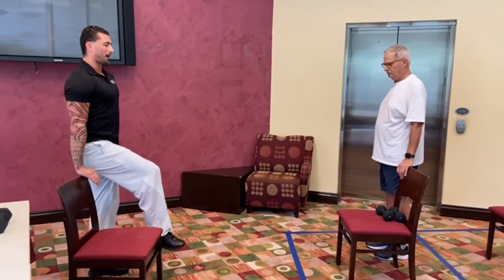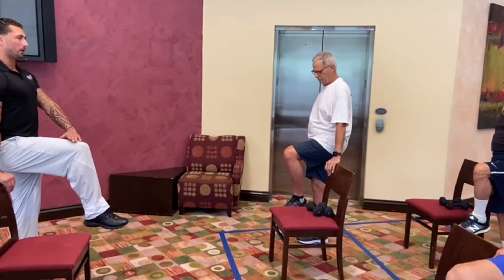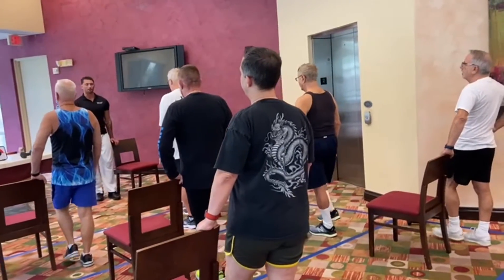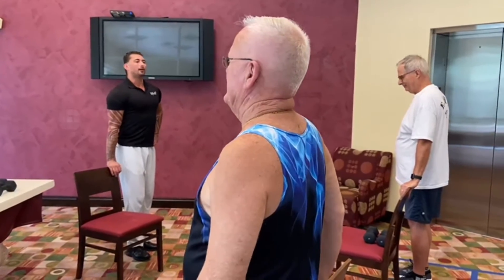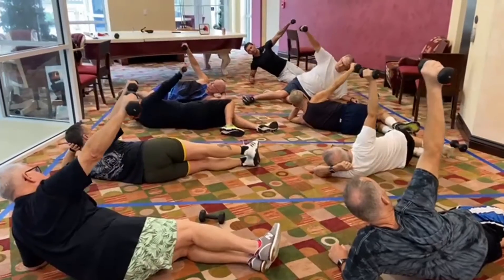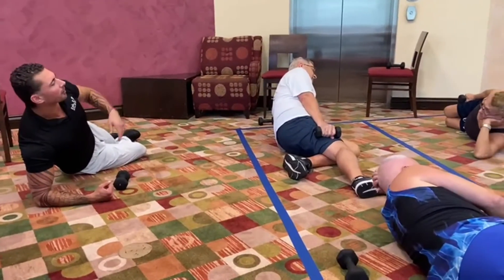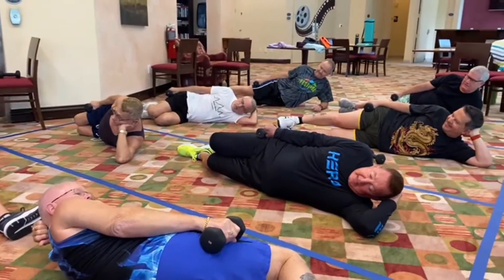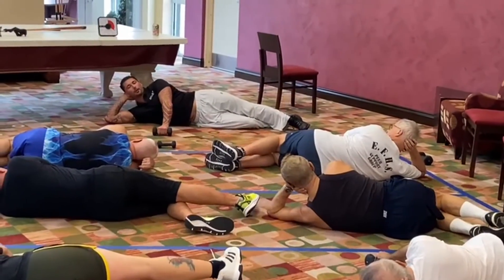biomechanics is for everyone!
Wilton station condo
Bult wellness class
Friday at 10am

We had an excellent class today an biomechanic demonstration on levers and force magnification, training of the lateral deltoid, rear deltoids, front deltiods, bicep, and psao muscles.

After words some individual and group advice

Huge shout out to everyone who participated in this class looking forward to seeing you all next week